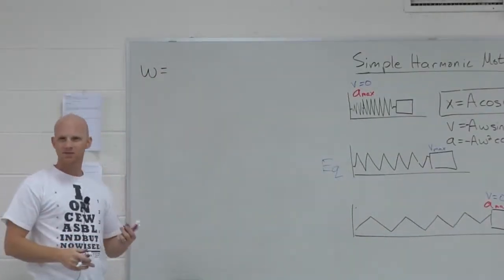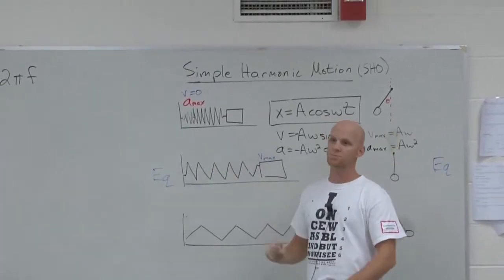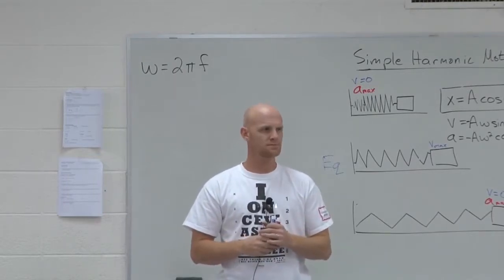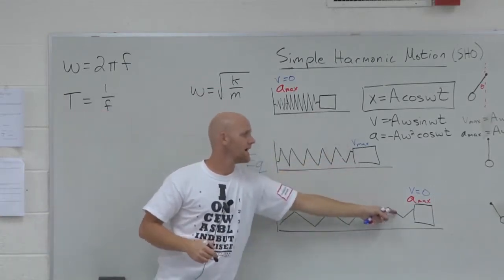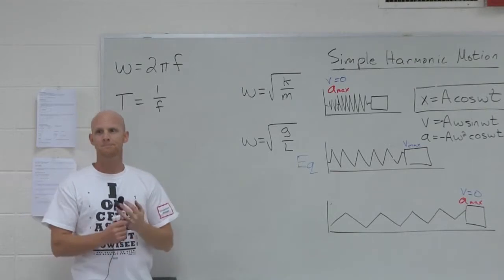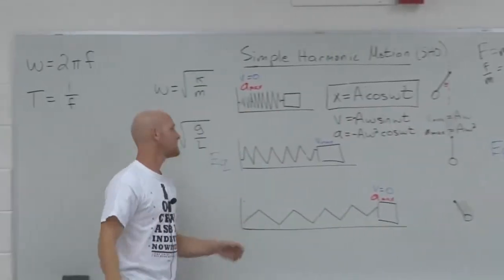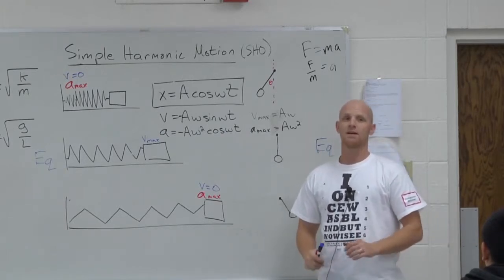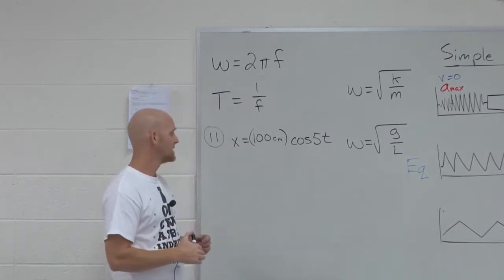13.2 The Frequency and Period of SHM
Chad breaks down how to calculate the Frequency and Period for Simple Harmonic Motion (SHM) for both Springs and Pendulums.

Happy Studying!